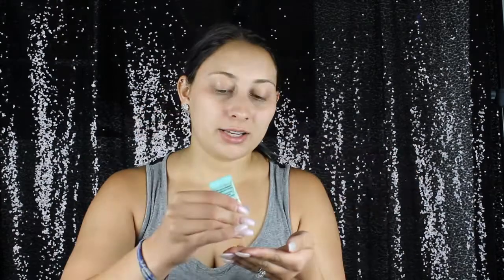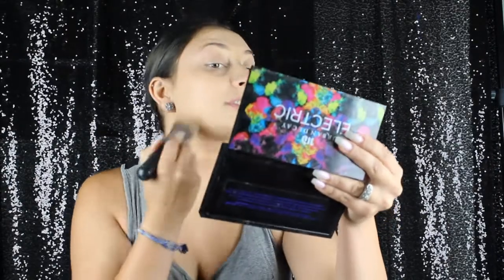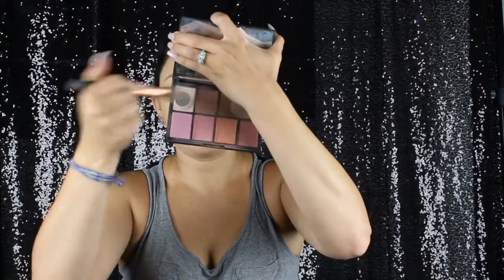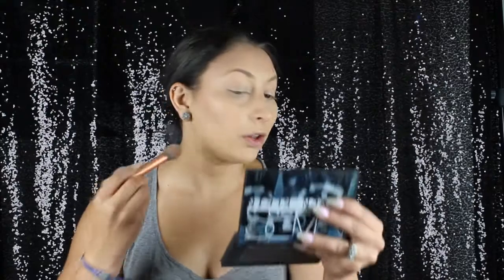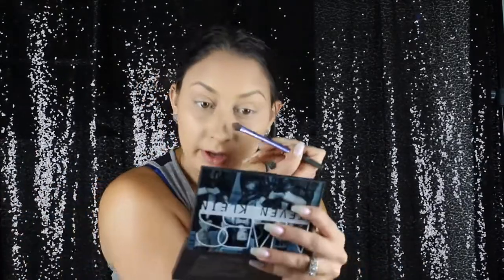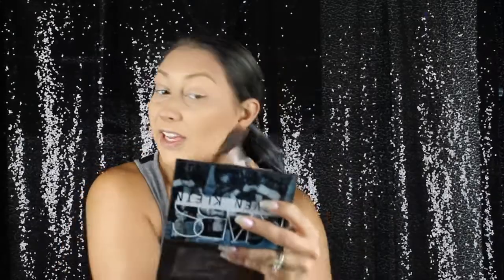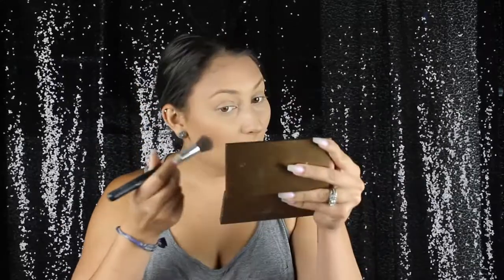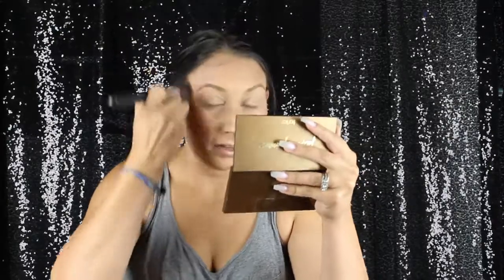Powder Contour and Highlight Tutorial| New Foundation Routine